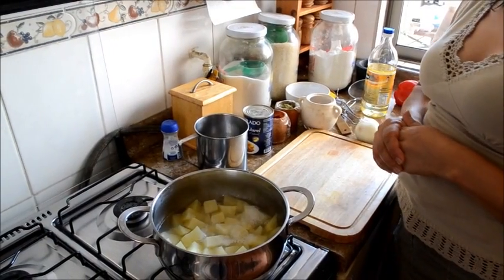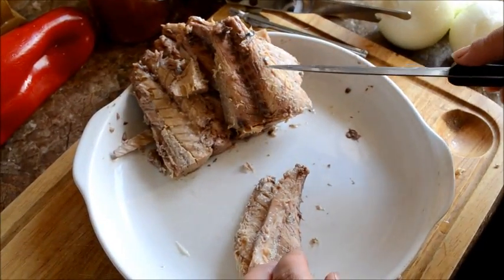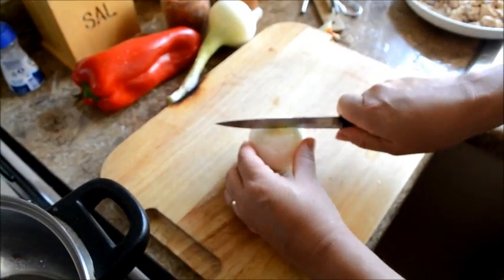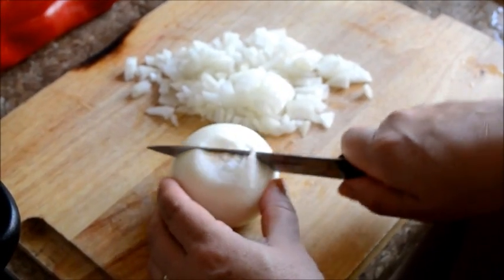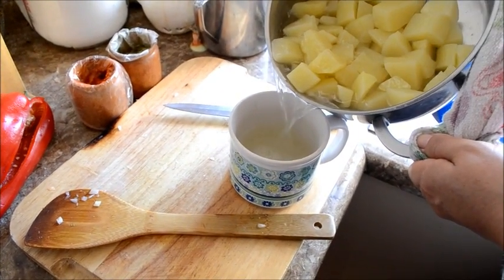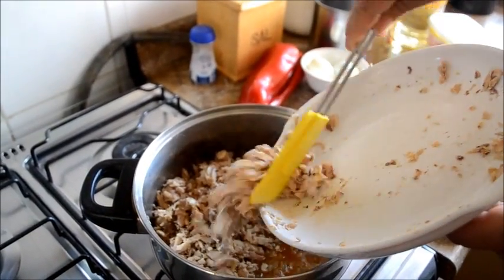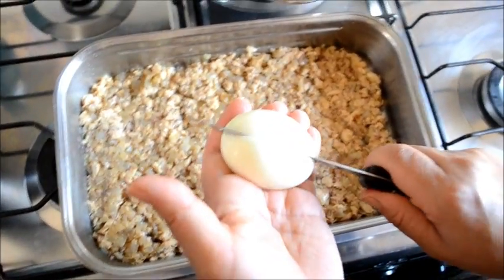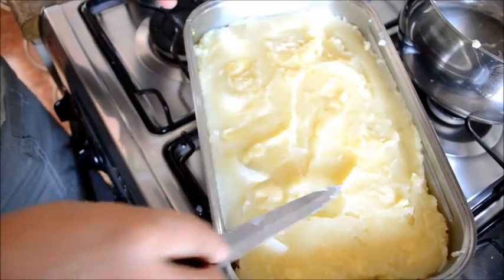Pastel de papa